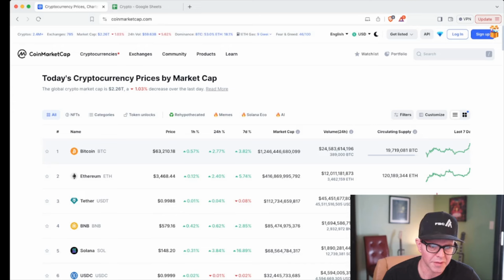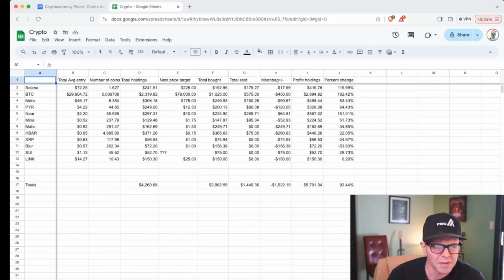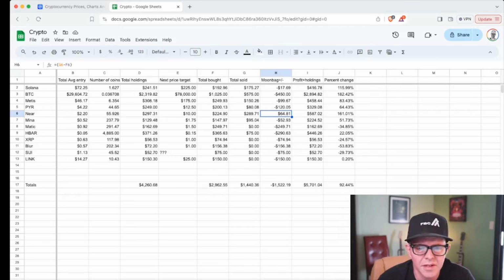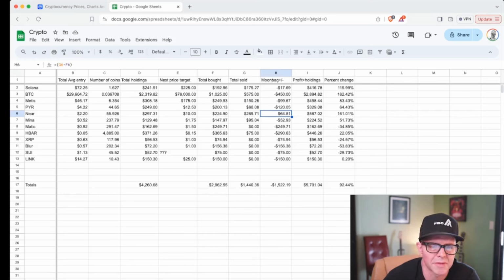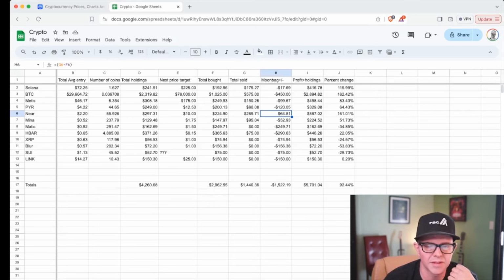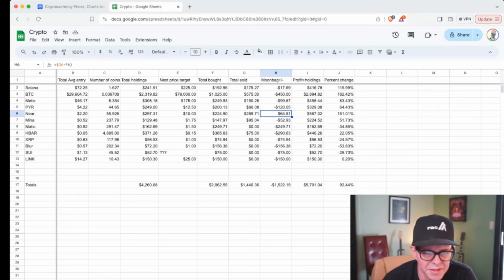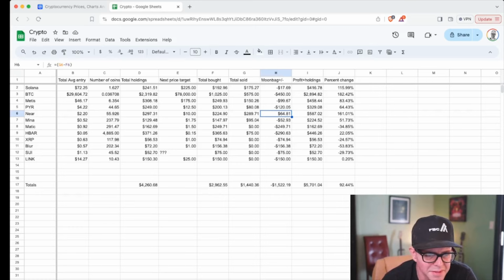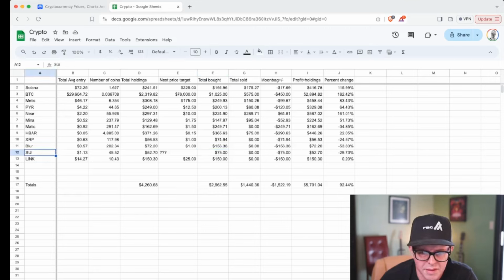THIS coin almost KILLED my crypto portfolio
THIS coin KILLED my crypto portfolio - how my portfolio of Bitcoin, Solana, Mina, Metis Dao, PYR, LINK and other coins have done

Non-Fungible Domains, which provide those cool .algo addresses (and are the ones that actually work)

And Fracctal Monsters!

Want to keep your crypto safe?

If you’re new to crypto, I highly recommend Coinbase to start (but then learn about self-custody!). Get free Bitcoin when you sign up with my link:

And if you want a great platform for boring old index funds (which I recommend everyone have), check out Wealthfront and get more assets under management for free by signing up with my

ALSO - I write sci-fi  books:

My YouTube gear:

SHURE MV7 mic:

Sony A7mkII:

Sony 50mm f/1.8 lens:

Macbook pro (newest model, better than mine):